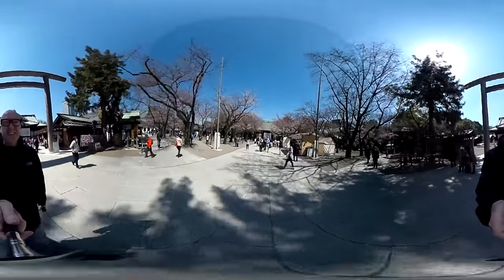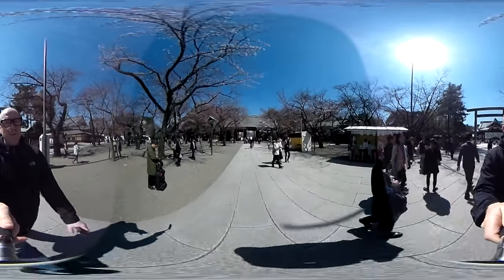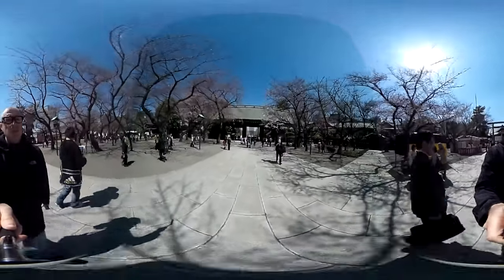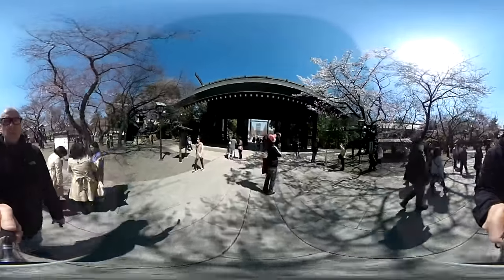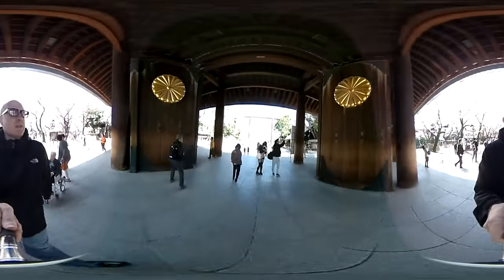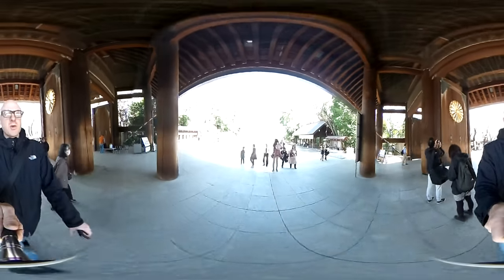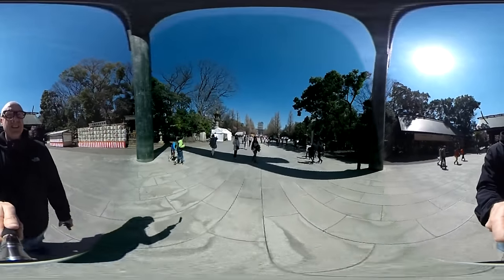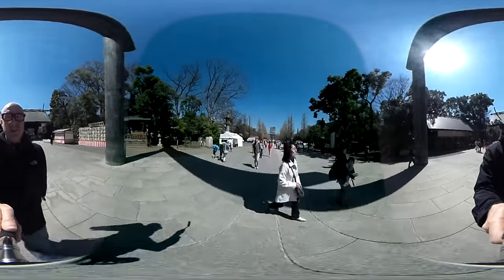YouTube 360 Vid: Lunchtime Hanami at Yasukuni 5/5 The Main Shrine - Important Part of Tokyo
Weekly Schedule:
Sundays  Tokyo Tonight  LIVE from 11pm
Wednesdays 2.5 Oyajis LIVE from 10:30pm with Gimmeabreakman and Guests
Thursdays Nippon Watch Japanese Video Day
Fridays  Friday Night Gaijin English Video Day

Tokyo Tonight is my personal weekly English livestream on news and trends in Japan
Tweet a suggested show title for Tokyo Tonight to the Twitter Tag tokyotonight and be in to win some swag prizes!
Links to Discussion Topics are featured in this Flipboard Magazine

Who am I? I am a Tokyo based video blogger, a permanent resident who has spent my entire adult working life in Japan (16 years now and counting). I make videos to try to bring Japan, and the rest of the world closer together, featuring aspects of Japanese culture, current events and trends for those abroad, and to share how the world sees Japan with Japanese. I also love gadgets, news, music and photography, and pull these elements into my Japan themed videos.

Most of my videos are in English, but Thursdays are "Japanese Day" when I make content in Japanese. I also make videos in both languages with tips on getting better at the other language.